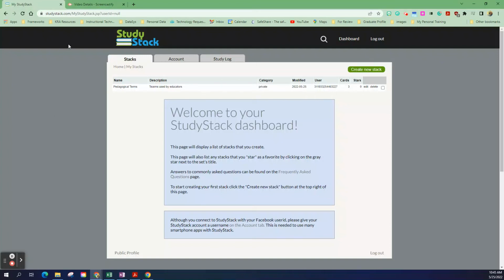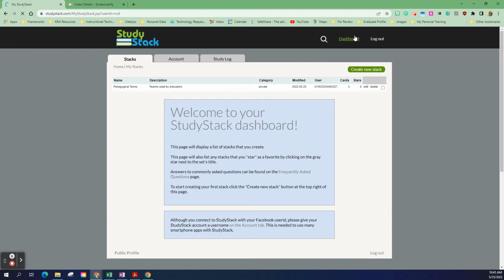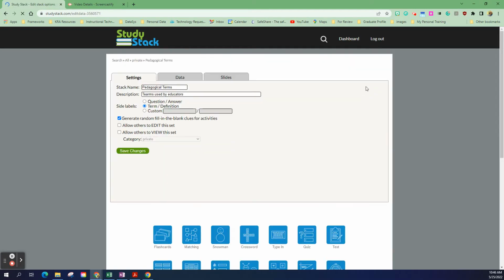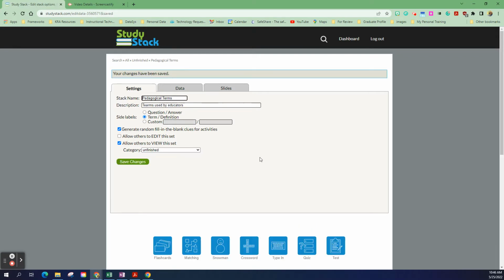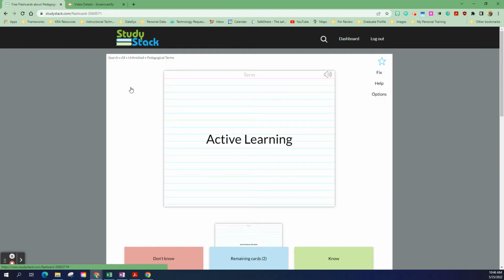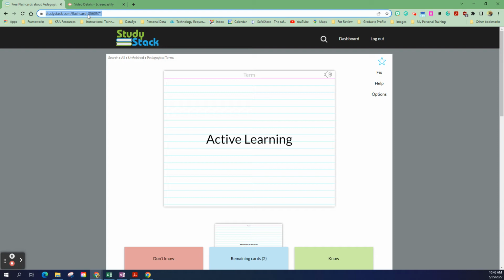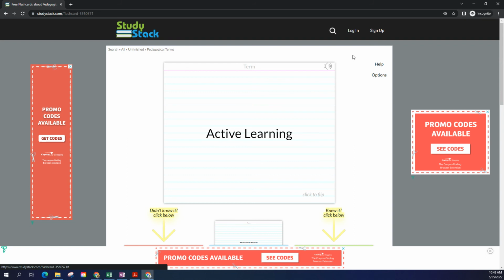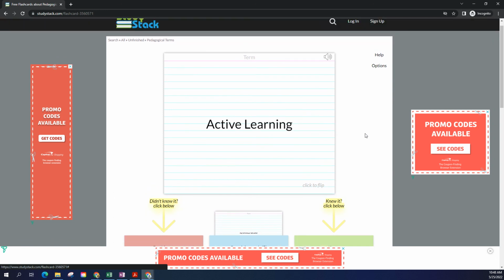Study Stack: How to Play and Share